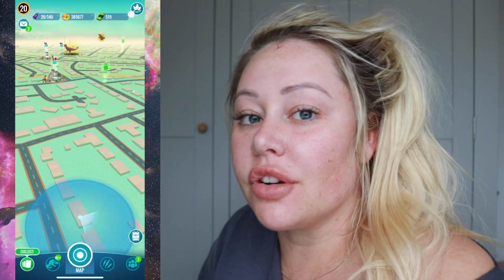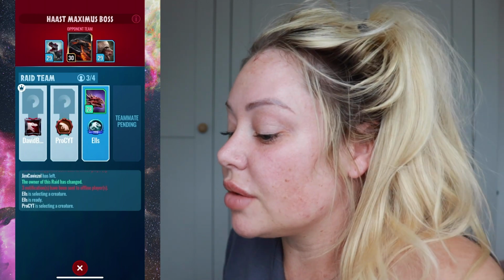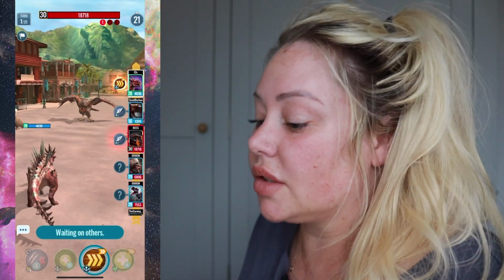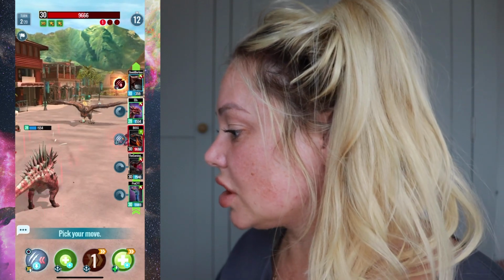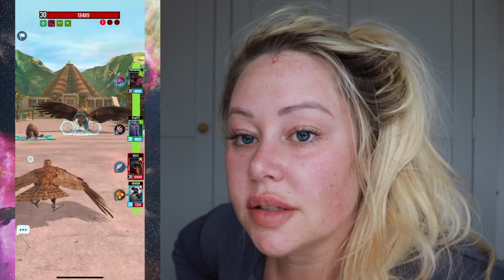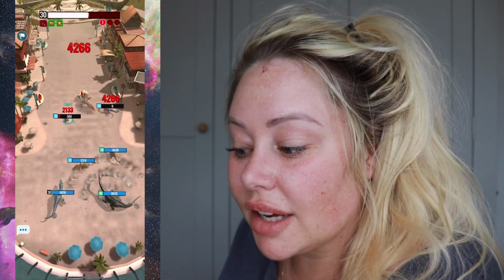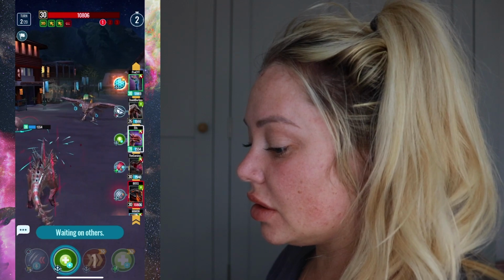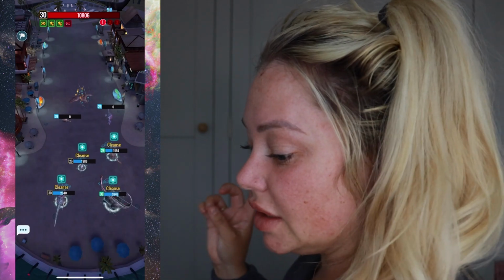Me, Pro-C, Gaming Beaver and David, Take on HAAST BOSS! | Jurassic World Alive - Ep 60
Trying out strats, and failing, so you don't have too!

They did it in the end! Check out the strat that worked at the end of the video

Hope this video was useful and educational got you guys

Ells x

Beaver & Pals discord --- use channels to raid with other beaver and JWA fans
VR Discord --- join in with the VR crew to get your raids on
Instagram --- have a nose at my IG for dino content